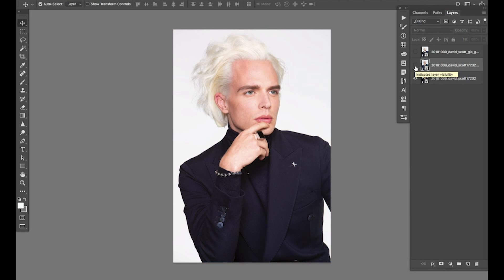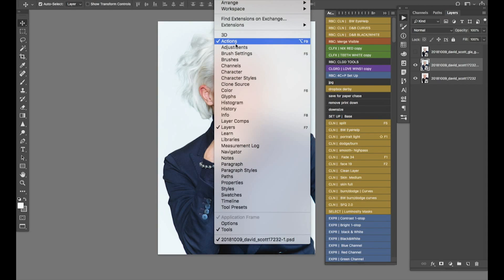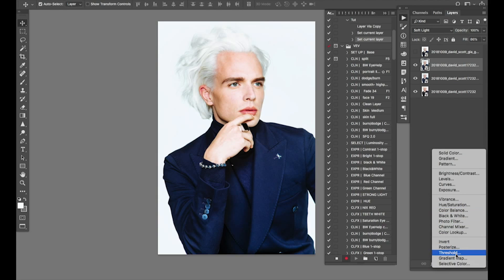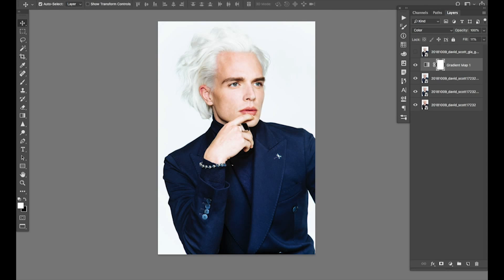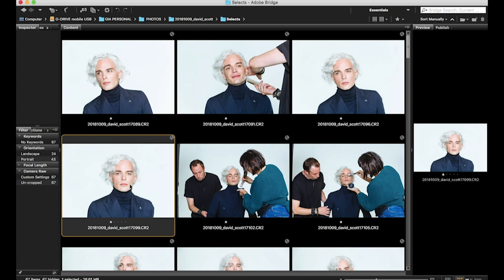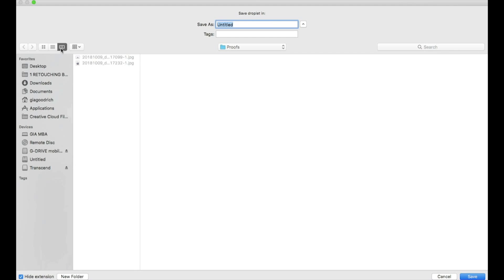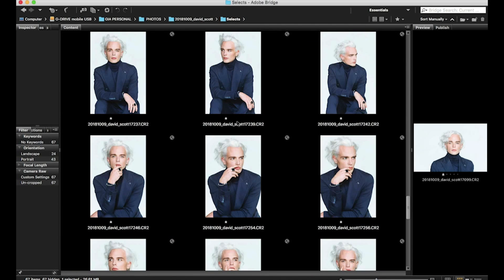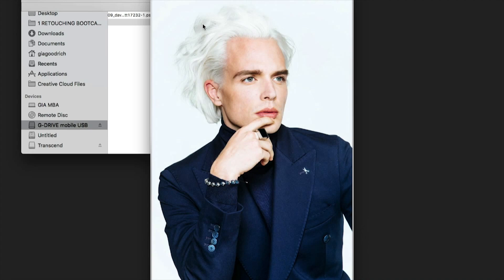How to Batch Process Photos in Photoshop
This tutorial is on creating custom actions in Photoshop CC using droplets. It’s a part of photo editing best practices to get your client proofs that look close to the final image. It takes 5 minutes to set up and after that, you can walk away while your computer processes as many images you want (thousands). This gives clients an accurate idea of what the final images will look like. Why is this important? Because a client paying you money will freak out if you show them your RAW files. And sometimes women can be really nervous about seeing themselves. This gives you the chance to soften skin, color grade, crop and so much more before they see anything and all automatically.

It’s a gamechanger for sure.

DOWNLOAD MY FREE ACTION PACK:
►My Free Photoshop Action Pack

FAVE EQUIPMENT:
Camera Body
Sand Bag
V Flats
Tether Cable
Jerk Stopper

Favorite Lens